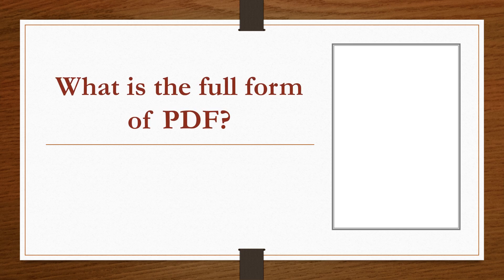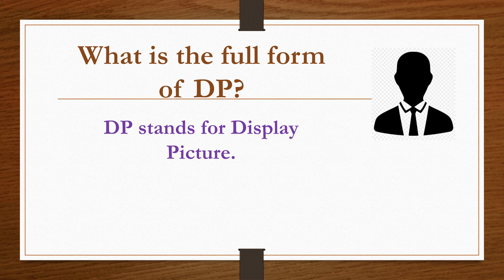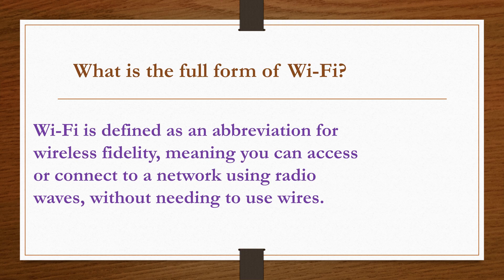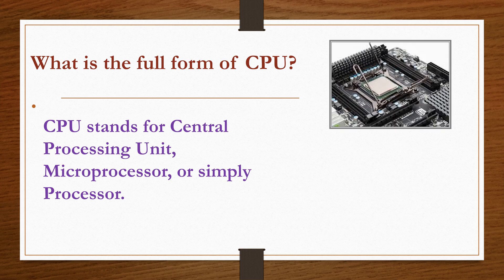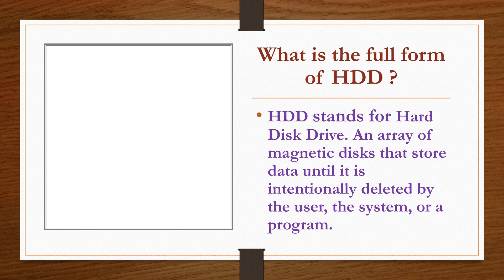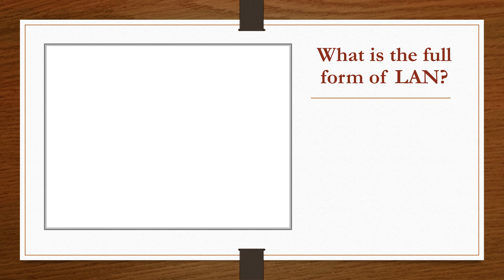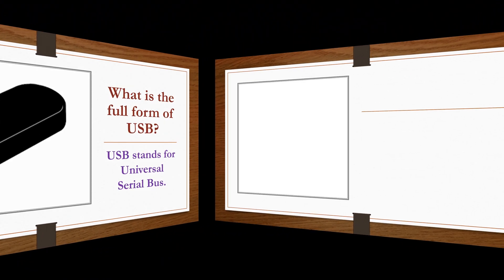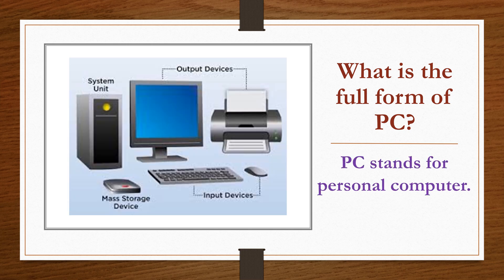Useful Computer Acronyms and Abbreviations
This video is about Acronyms and Abbreviations related to Computer Hardware and IT.